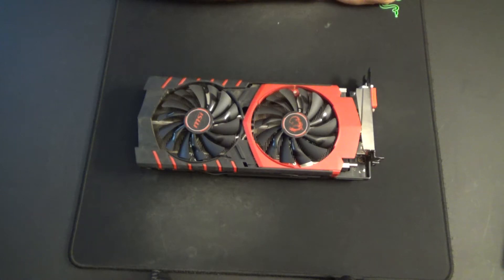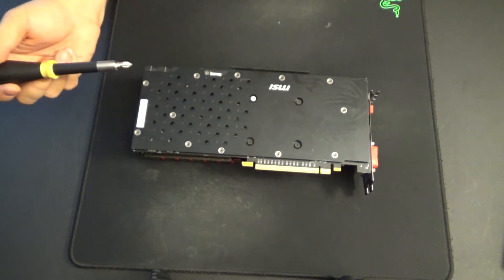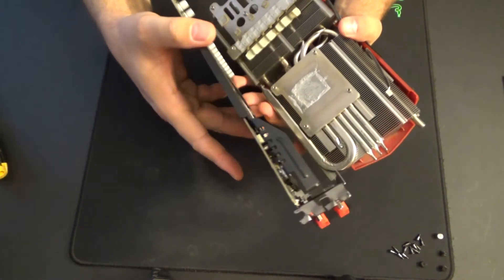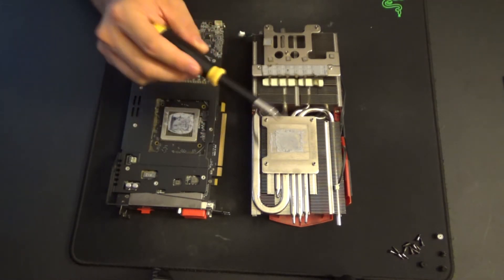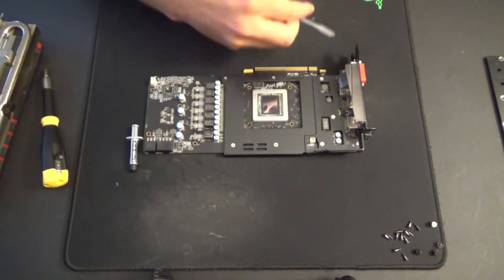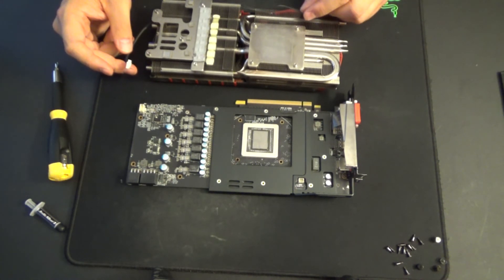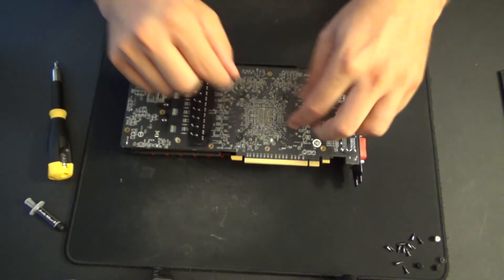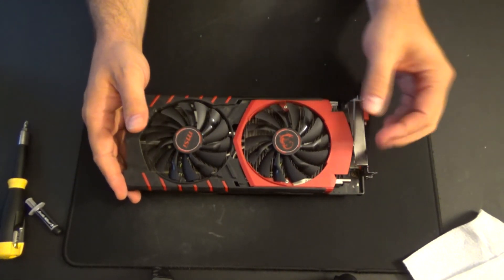MSI R9 390 New Thermal Paste Application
Hello everyone.
As you know by now I deal with a lot of used tech. Keeping it in top working order is very important! That's why I have this video for you today :)